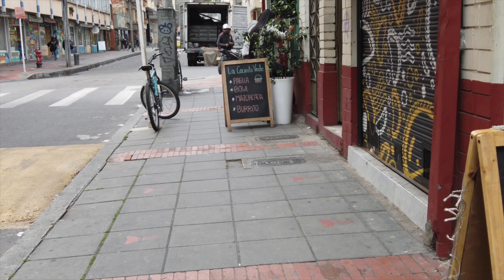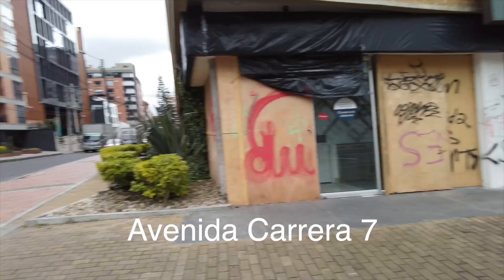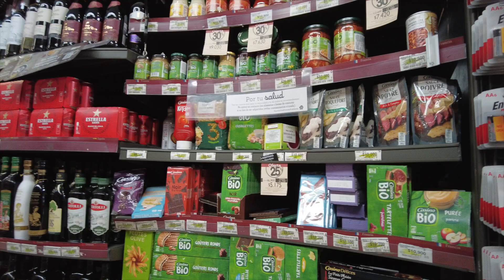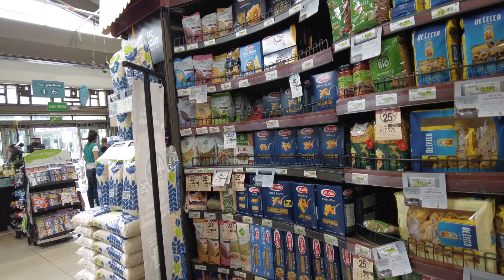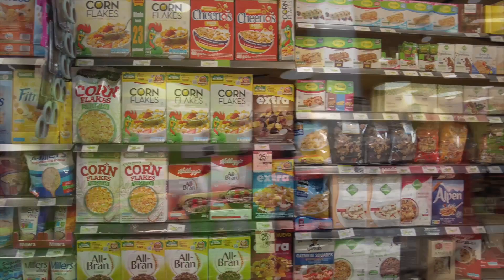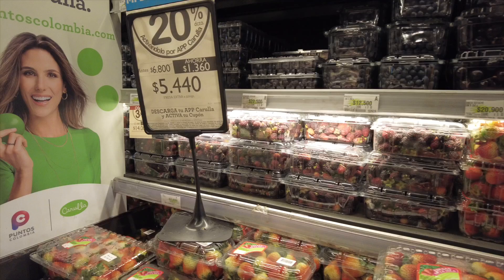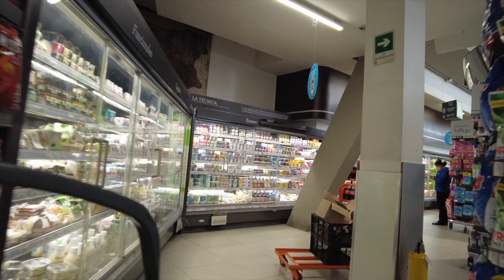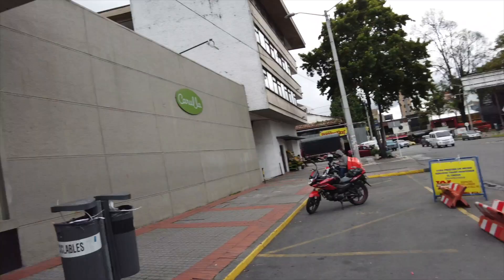How Affordable Are Groceries in Bogota, Colombia? (Carulla Grocery Tour)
This is part of my journey to travel to Mexico and South American.   I hope that you will join and follow me while I explore different areas.